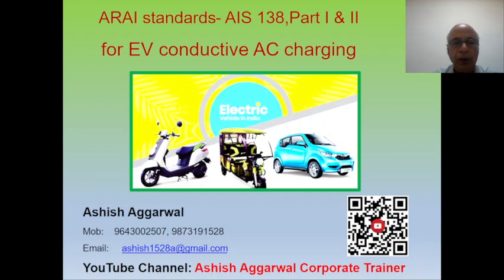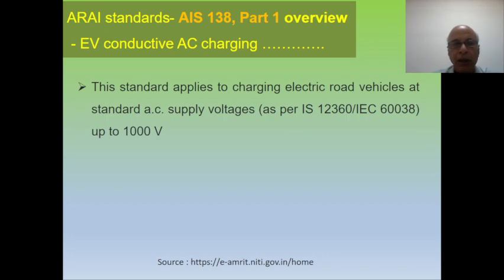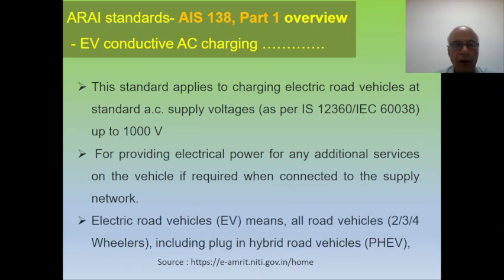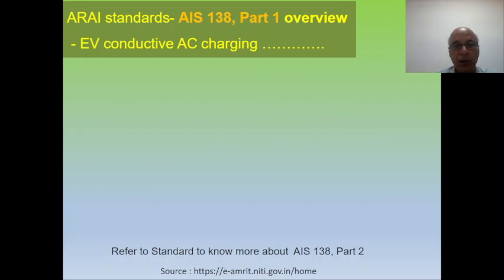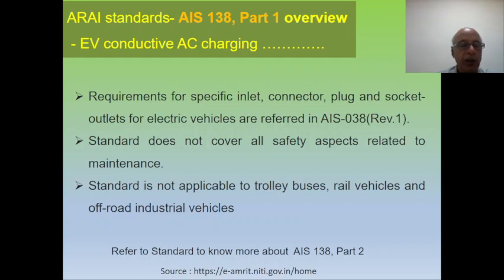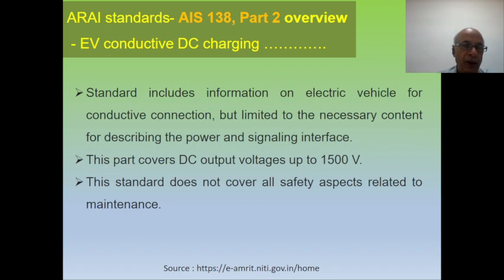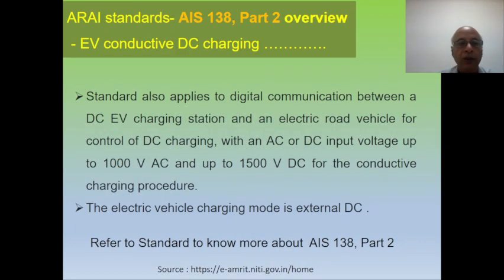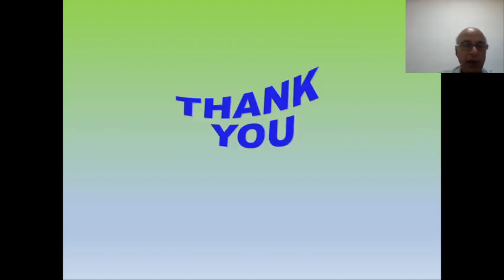ARAI Standards for EV Conductive DC/AC charging|ARAI Standard AIS 138, Part1 ARAI Std AIS 138, Part2